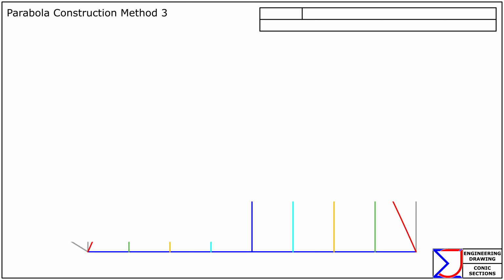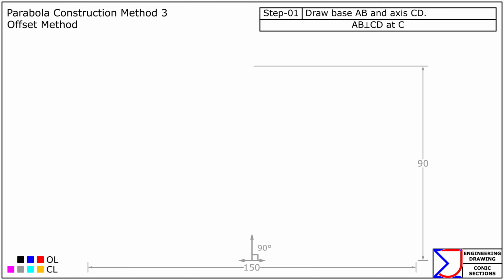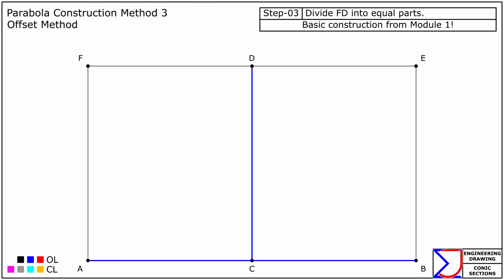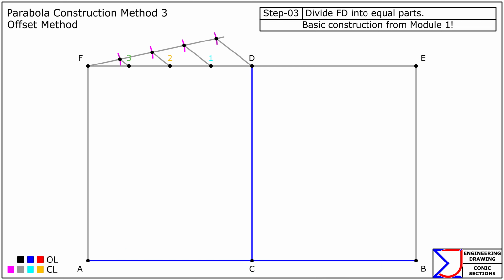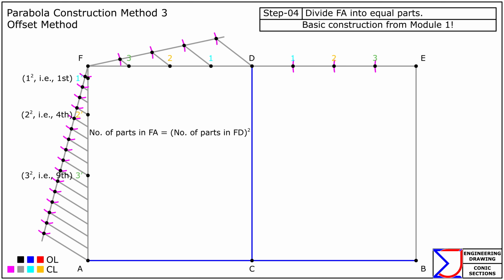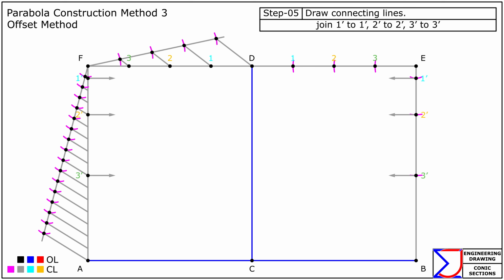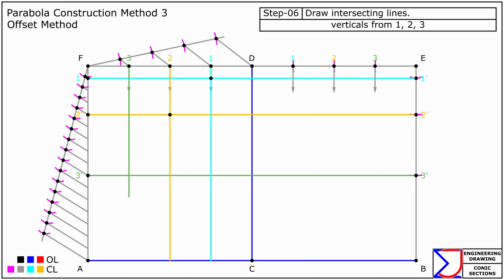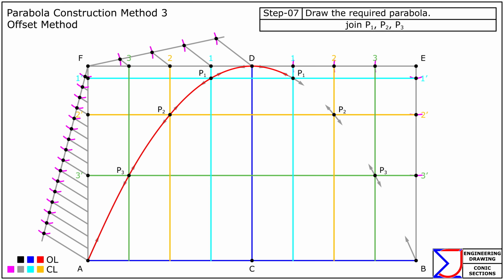How to Construct a Parabola by Offset Method | Geometric Drawing | Engineering Drawing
Learn how to construct a parabola using the offset method. By plotting a series of offset points at measured distances from the axis and the directrix, this method provides an accurate and practical way to generate a parabola used in design and drafting applications.
We’ve covered this as part of "Module 11. Conic Sections: Construction of Parabola (All Methods)" in our series "Mastering Engineering Drawing: Foundation to Expertise". Watch the full module here:

Want to learn how to divide a line into equal parts? Check out Module 1 for line bisection and segment division: